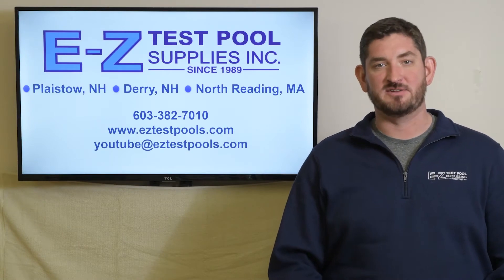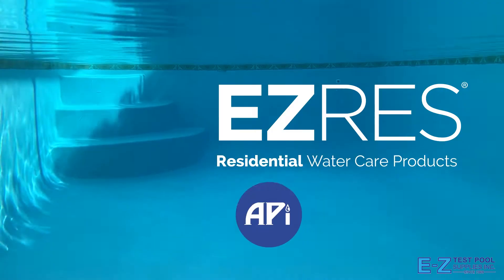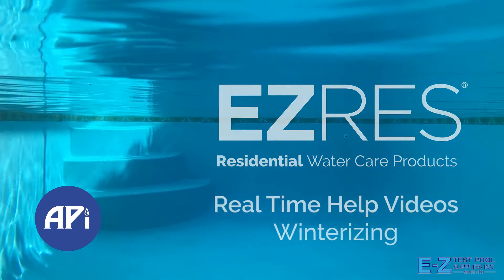Pool Winterization With E-Z Pool❄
There's many different ways to winterize a pool some of them work and some of them don't, some of them are hard and some of them are easy. Utilizing E-Z Pool from APi Water is the easiest method to close a pool.